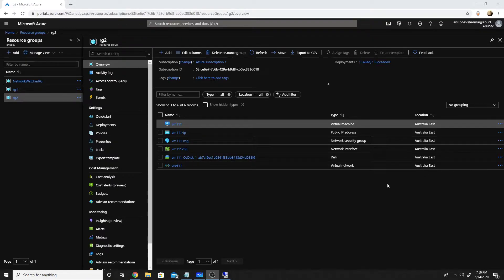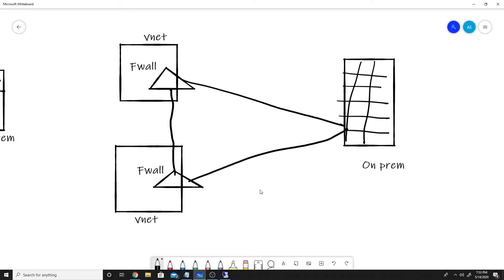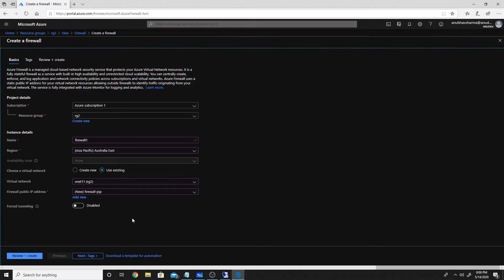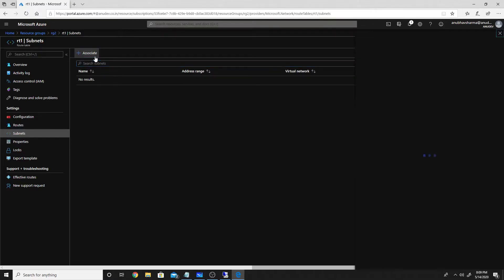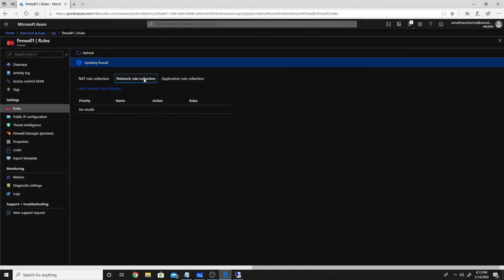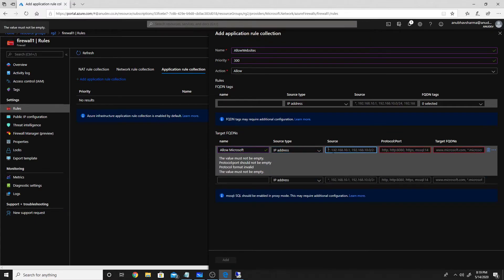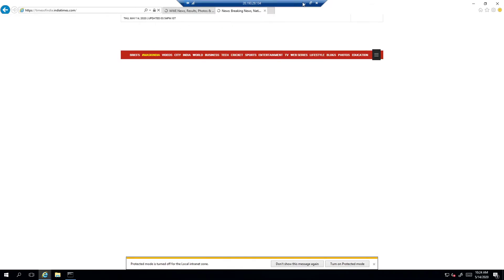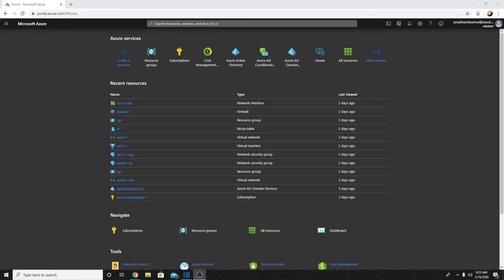How to setup azure firewall DEMO, difference between NSG and Azure Firewall and use cases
In this video we see a demo of setting up Azure Firewall and see how it is different from NSG rules and some use cases where this could be implemented. In place of Azure firewall you could use any other third party firewall appliance as well in its own subnet